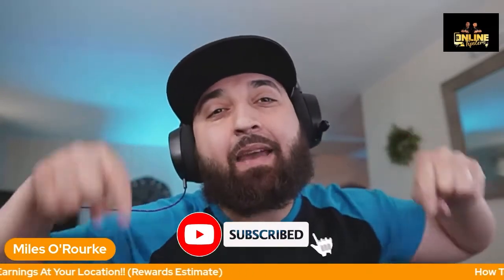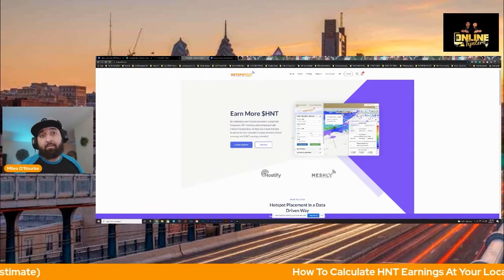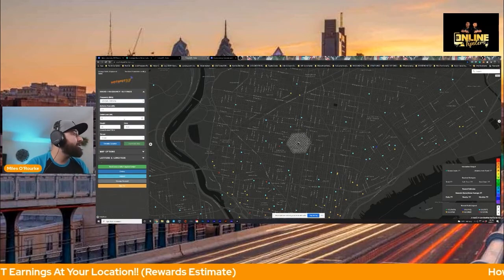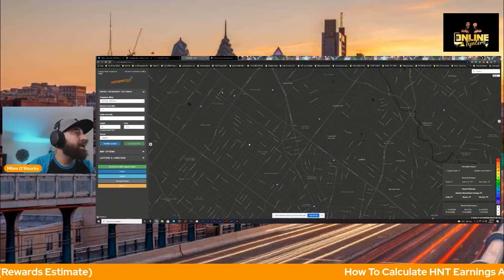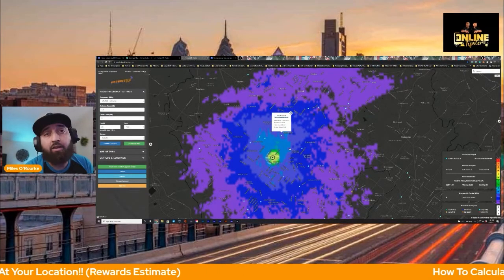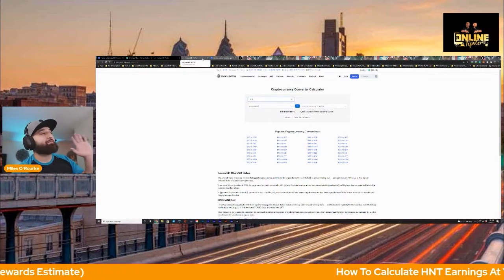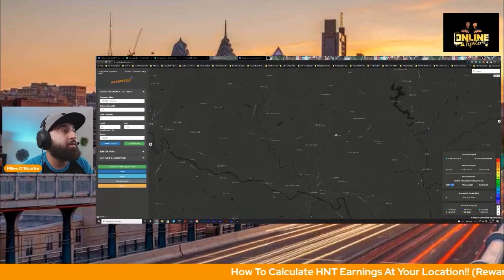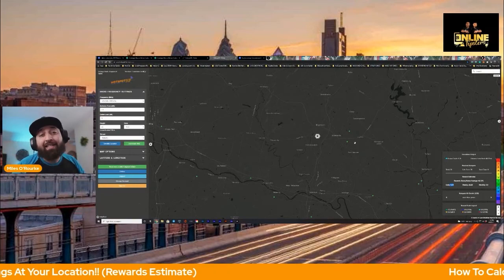Helium Hotspot Miner How To Calculate HNT Earnings At Your Location (Estimate Mining Rewards)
This video will show you how to use Hotspot RF to calculate your Helium HNT token rewards when you place your Helium Hotspot.  To get your Helium Mining Hotspot Faster go